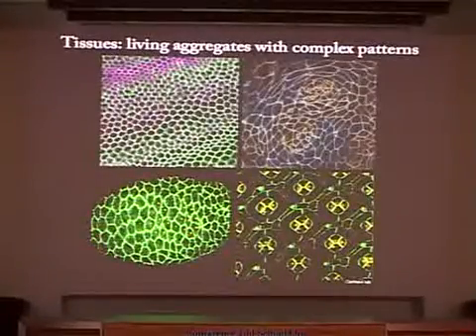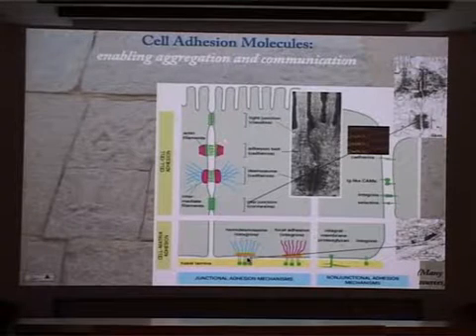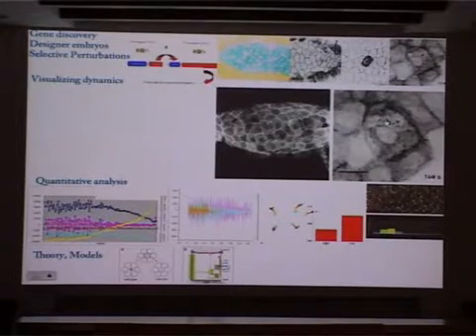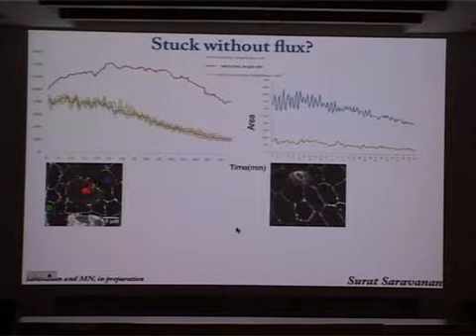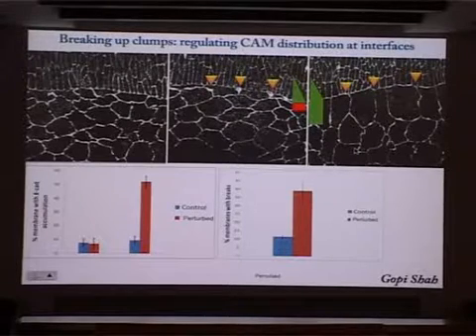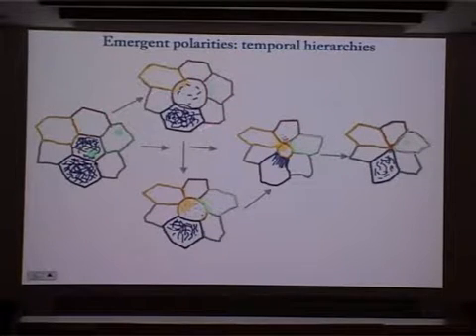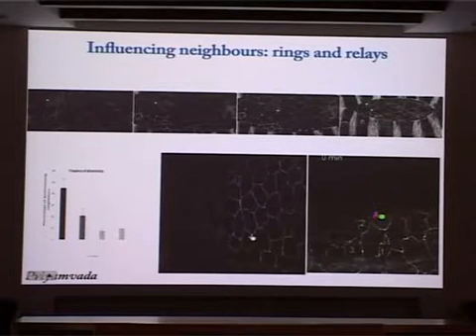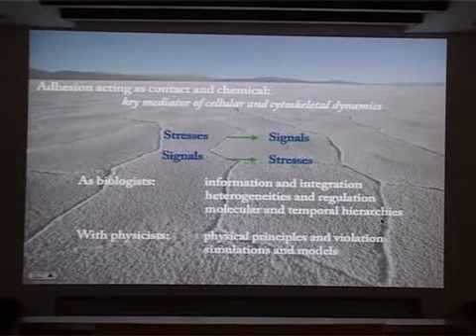The importance of cellular interfaces in patterning tissues by Maitreyi Narasimha